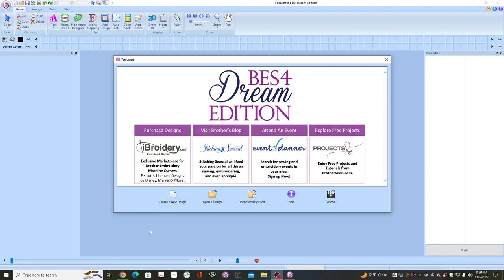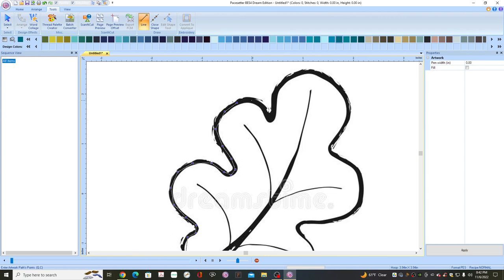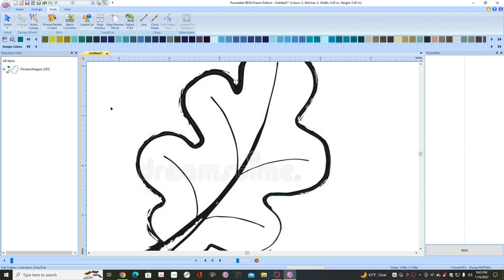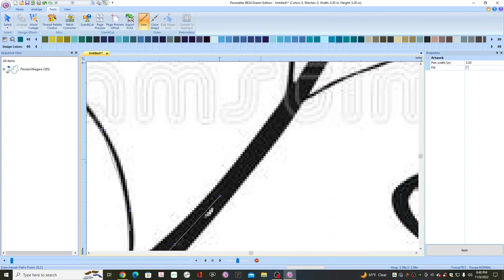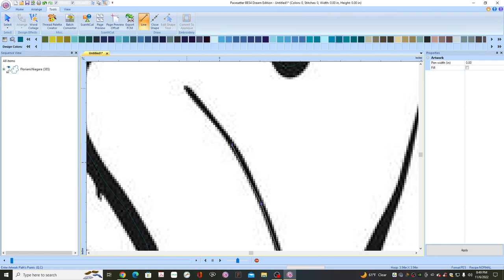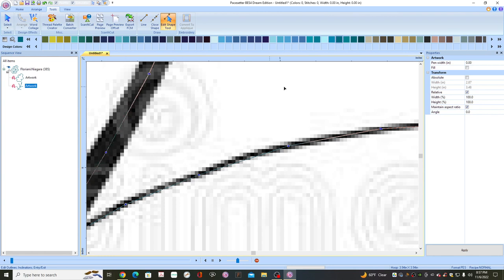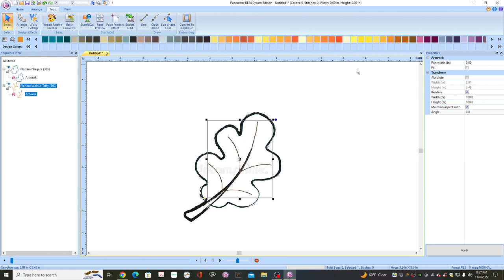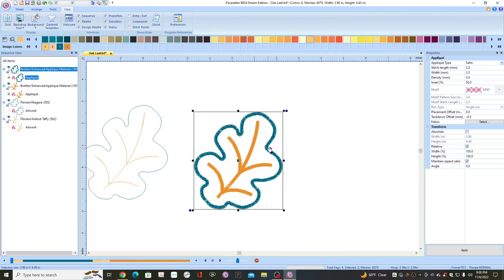How to make a Acorn Leaf Tutorial. Made with Brother BES4 software.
Follow along making a Acorn leaf using your Brother BES4 software. Simple appliqué project to add to your embroidery machine design.